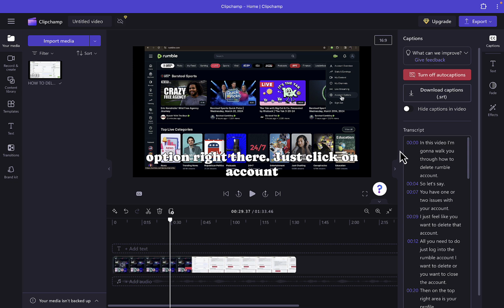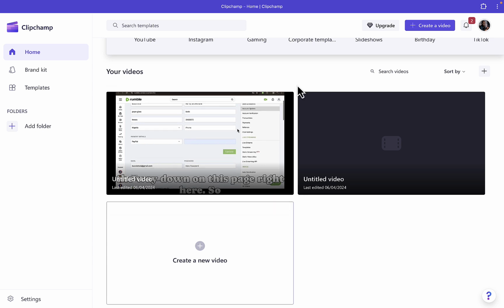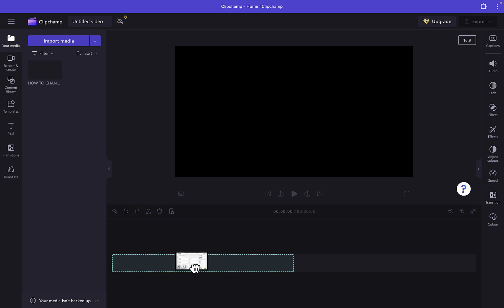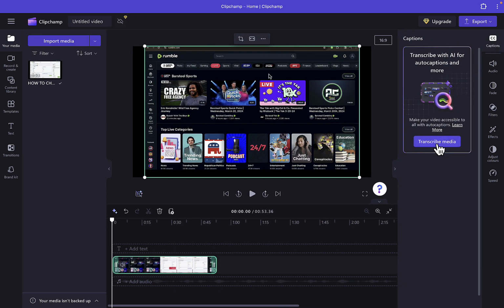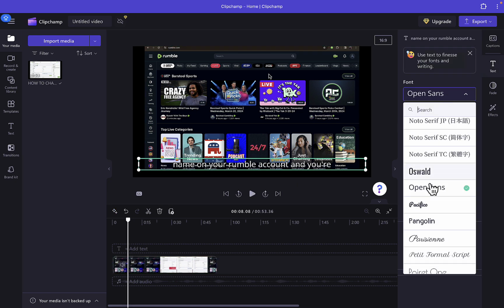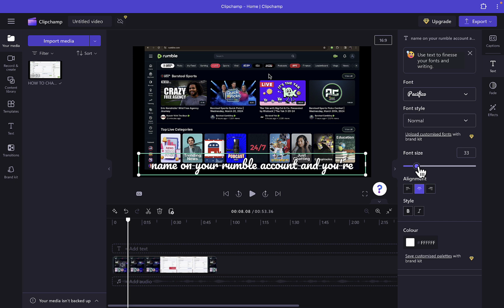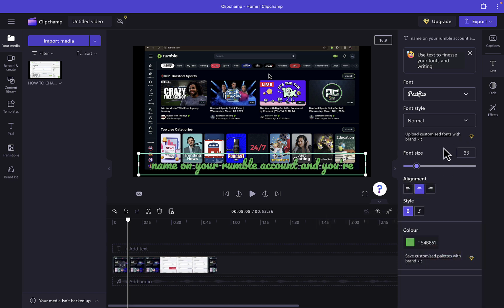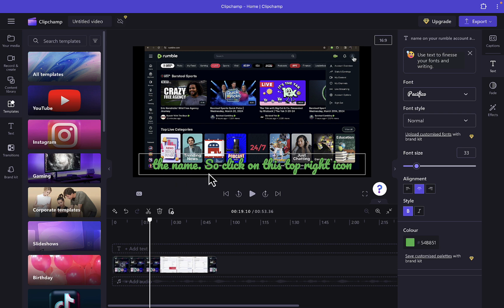CLIPCHAMP AUTO CAPTIONS NOT WORKING | HOW TO FIX CLIPCHAMP AUTO CAPTION NOT WORKING STEP BY STEP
In this video, i talk about  CLIPCHAMP AUTO CAPTIONS NOT WORKING | HOW TO FIX CLIPCHAMP AUTO CAPTION NOT WORKING STEP BY STEP   . Don't forget to watch till the end because i shared more valuable information which will favor you.